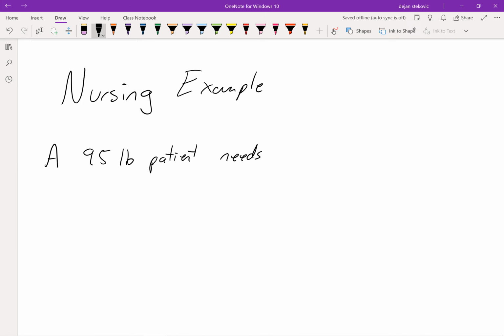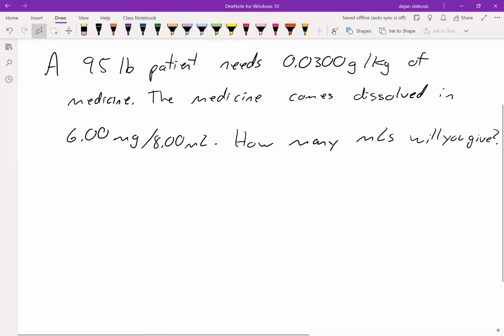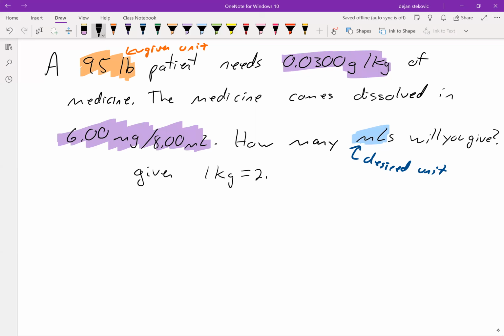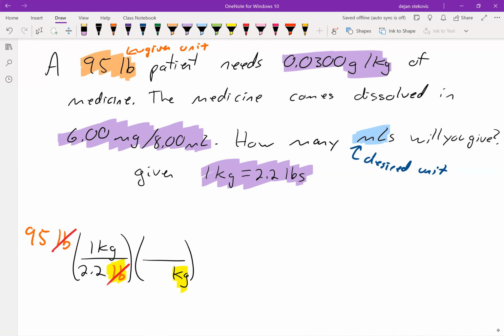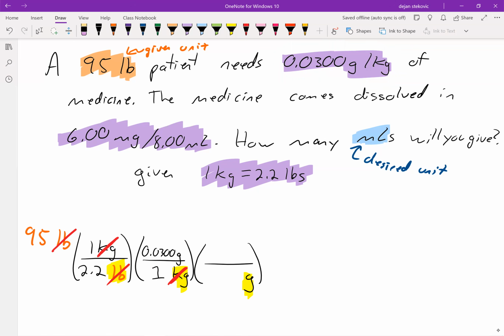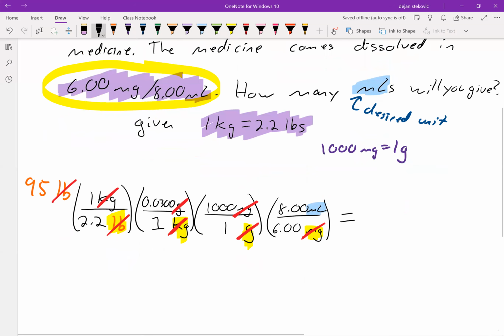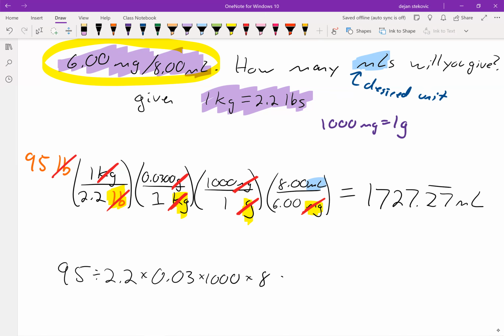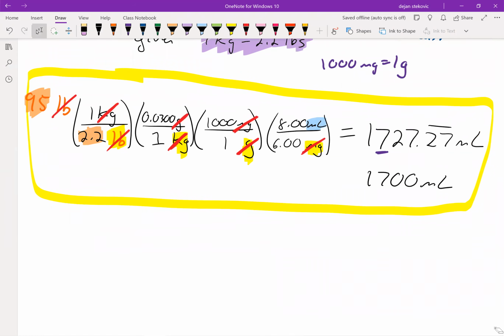CHEM101 5 16 Nursing Example